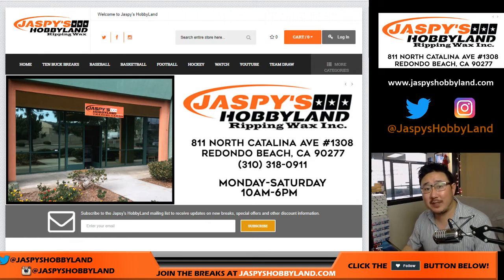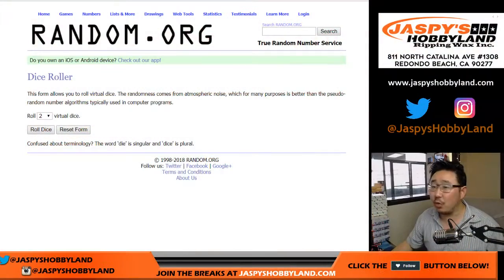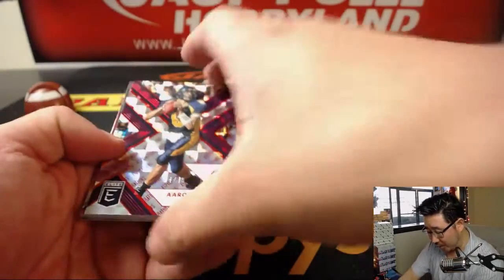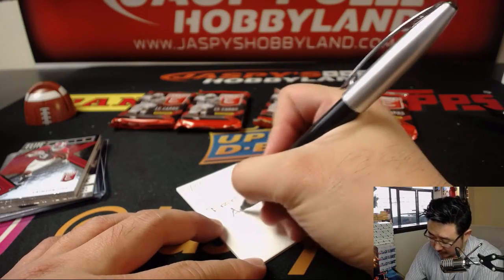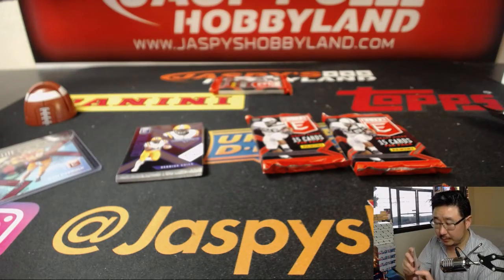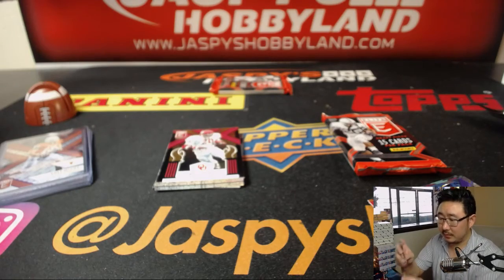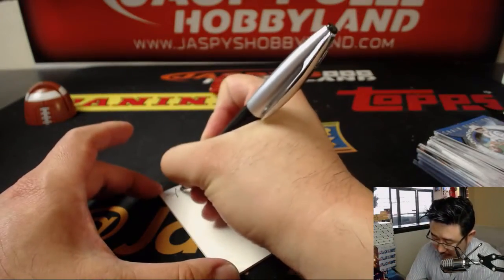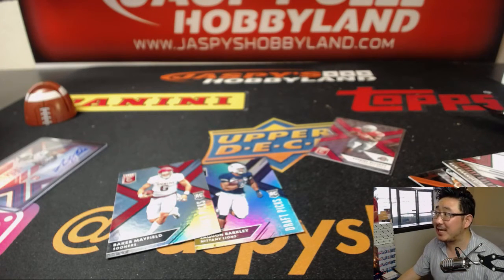Tu., 05/22/18 [1Box RP] #36 - 2018 Panini ELITE DRAFT PICKS Football